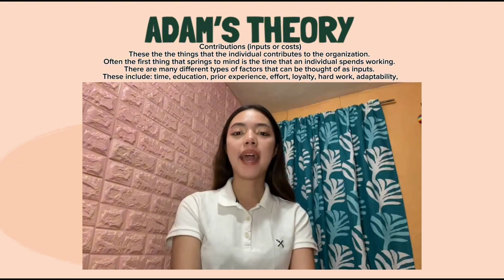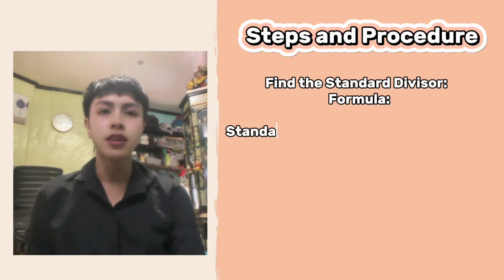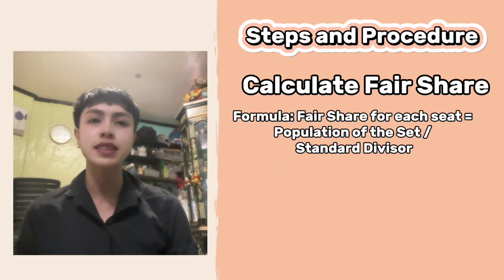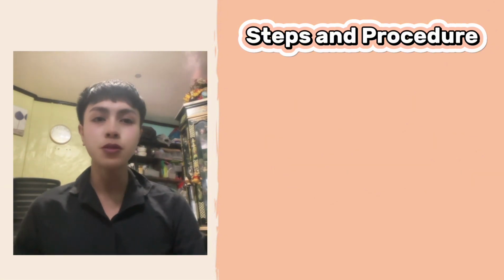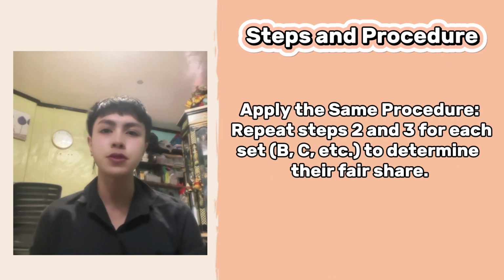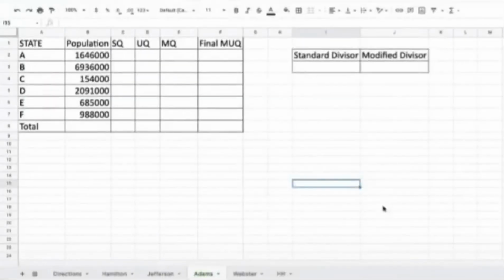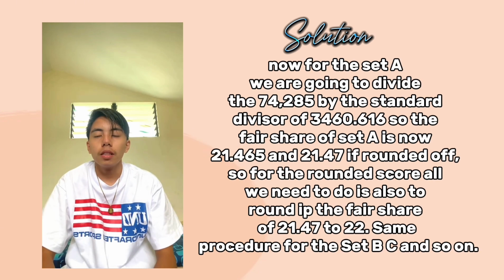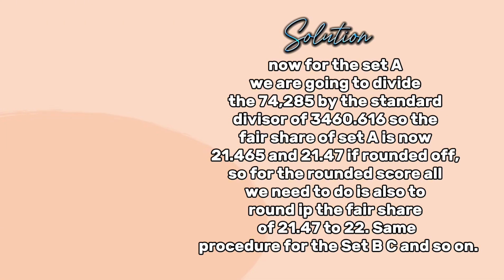ADAM’S METHOD| MATH 101